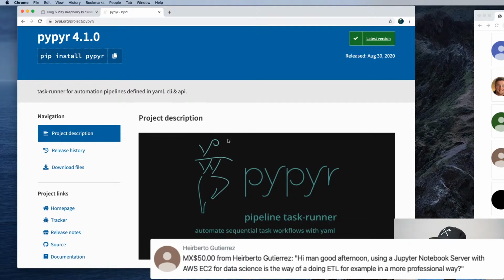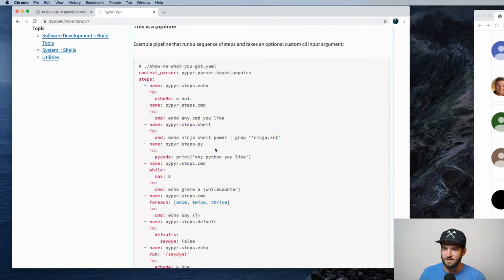Live Q&A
Let's have a live chat.